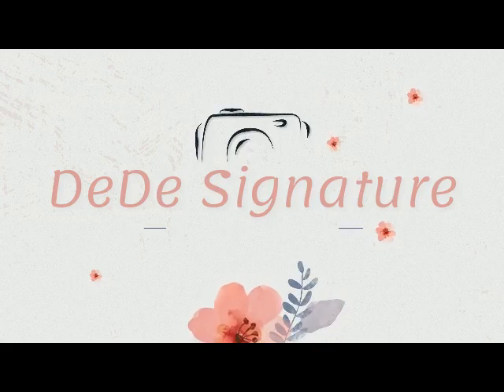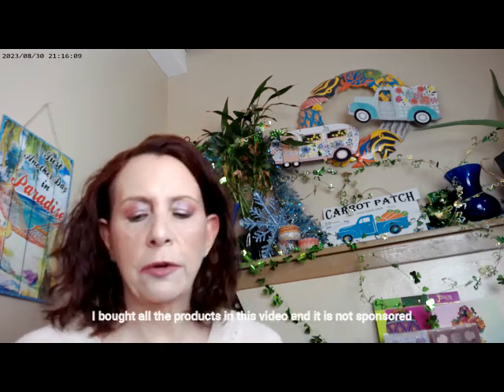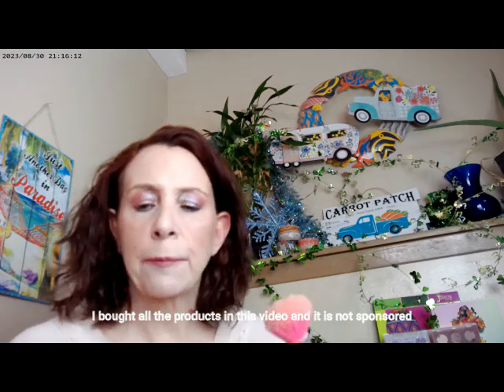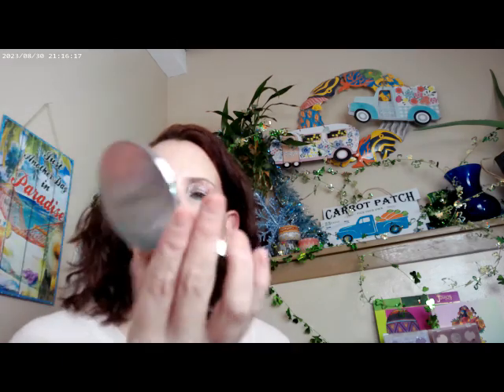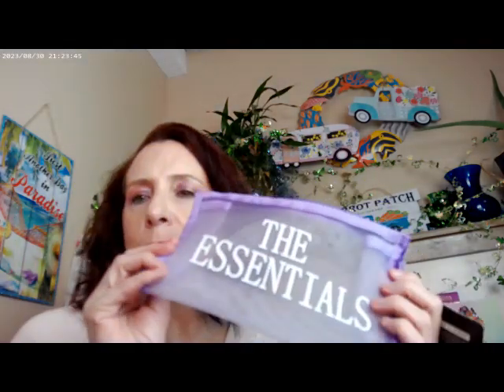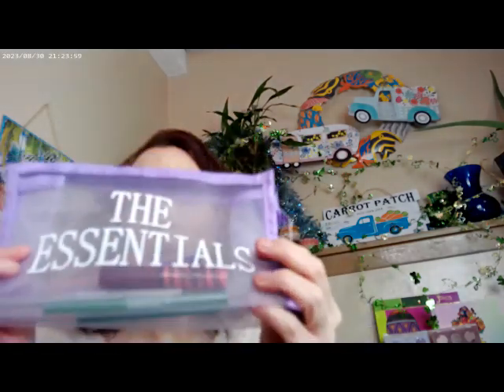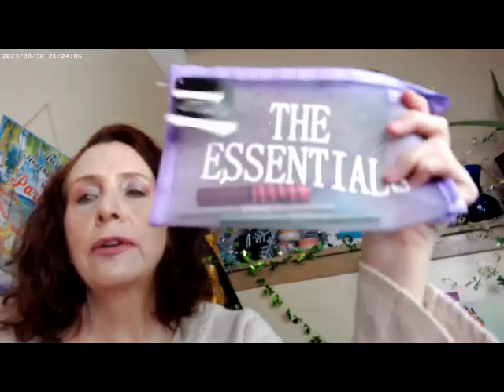DeDe Signature Burgandy Multichrome Look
Colourpop Pretty Fresh Foundation Neutral 30 , WetnWild Concealer Incognito, Essence 18hr Mascara, Essence Thick & Wow Carmel Blonde Brow Gel, LA Colors Jelly Lip Gloss, Beauty Pie Triple Glow Powder, ELF Mauve Liquid Blush, Colourpop Out of Quartz, Hard Candy Trefoils Highlighter, DeDe Signature Jingle Belle Ruby Palette,, Looxi Feels and Gingerbread Aurora Shades, Trixie Ninth Inning Setting Spray, NYX Butter Gloss,